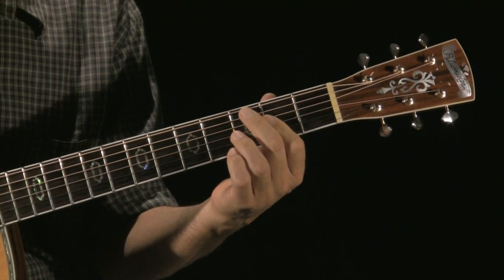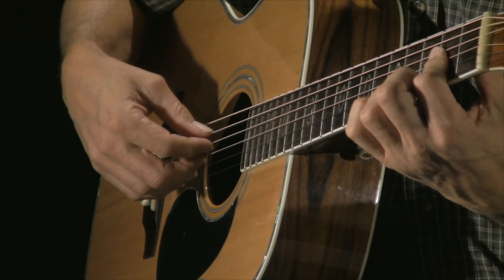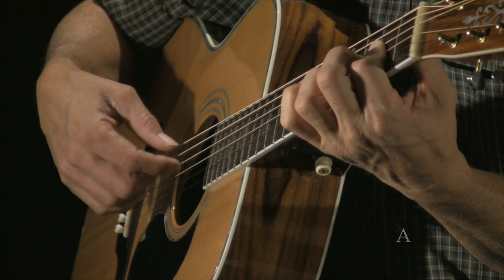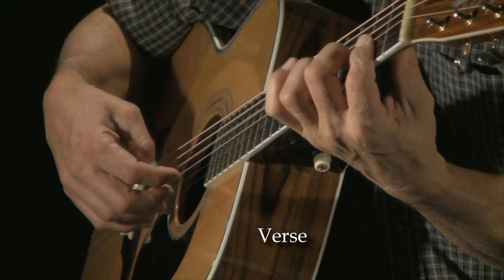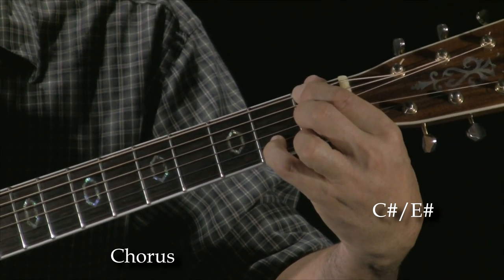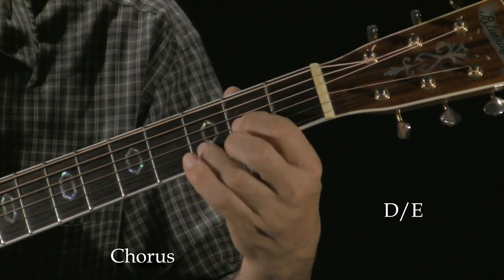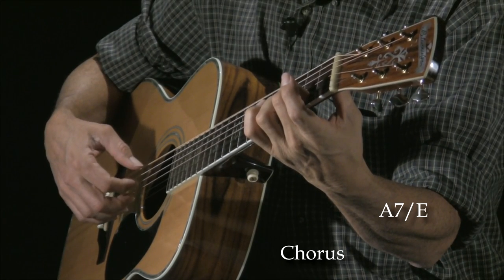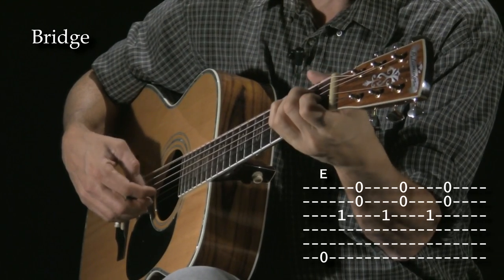Tears In Heaven - Eric Clapton - Easy Guitar Lesson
Standard tuning - EADGBE

0:46  The four different sections to learn
1:02  form of the song
1:55  Intro - left hand close up
2:53  Intro right hand close up
3:22  Right hand picking pattern tab
4:25  Verse right hand close up
5:22  Chorus left hand close up
7:35  Intro between Chorus and Verse
7:55  Chorus right hand close up
8:58  Bridge with tab

Teacher - Hal Stead
This lesson has been geared for the more beginning guitarist. I've taken out the melody in the Intro and a lot of the harder picking patterns and barre chords so it should be more accessible to the beginning guitarist.
We have the advanced version partially shot and we have begun editing already so watch for that version in a few weeks.
In the meantime there should be a few other videos published just before that one. Start on this version and you'll be ahead of the game.

Thanks for coming by, watching, and being a part of our channel!

Take care and have fun with this song!,
Hal Stead